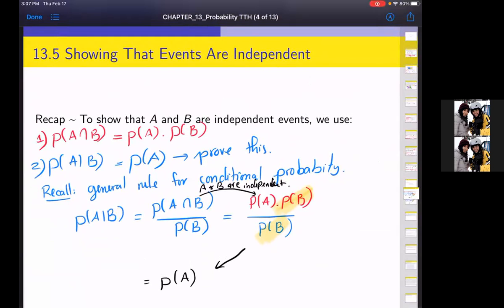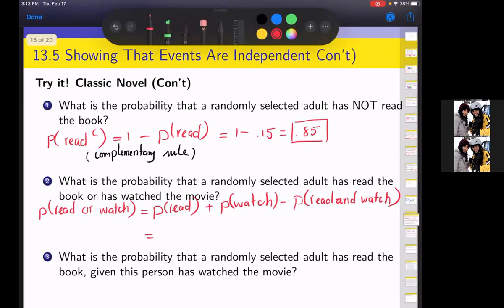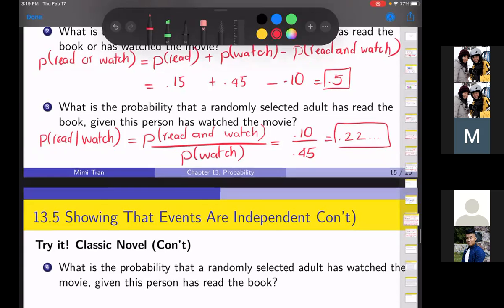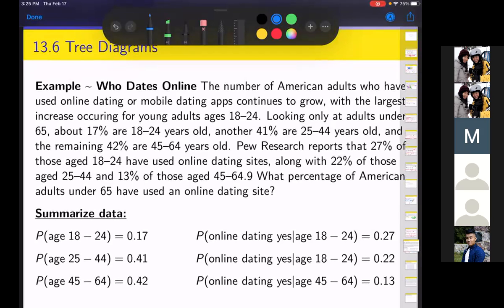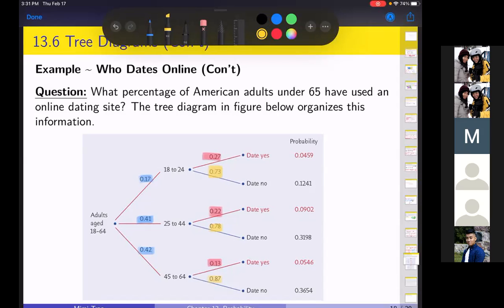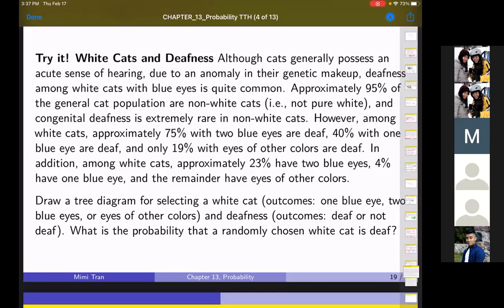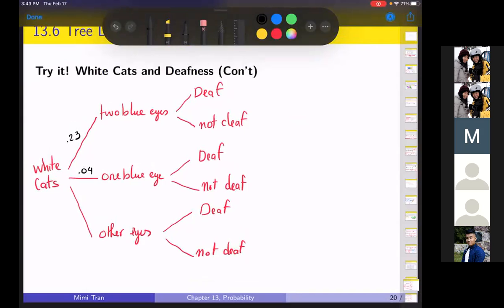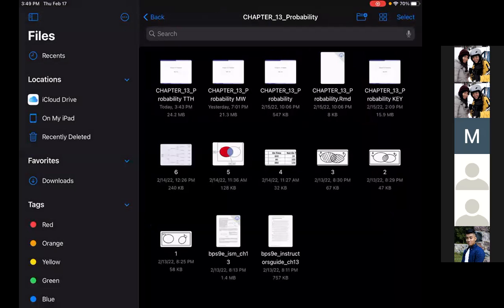Chapter 13 - part 2 (W2022)